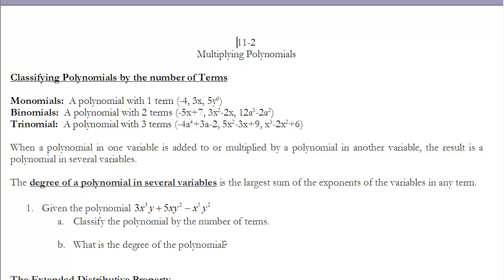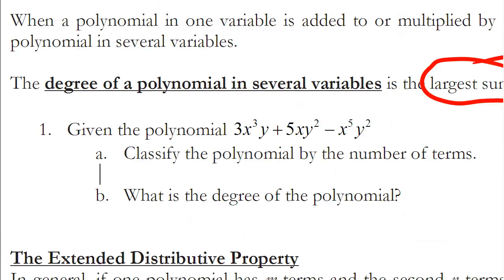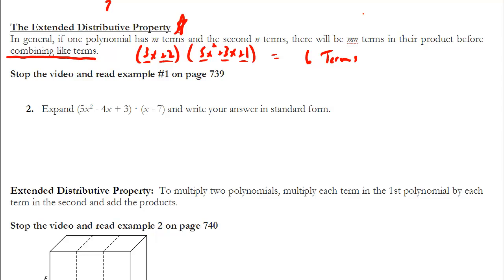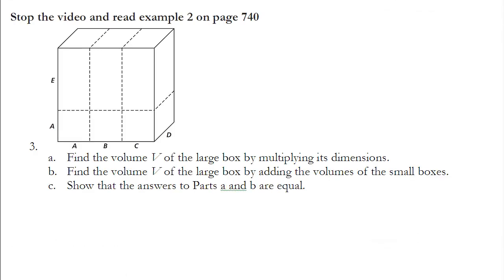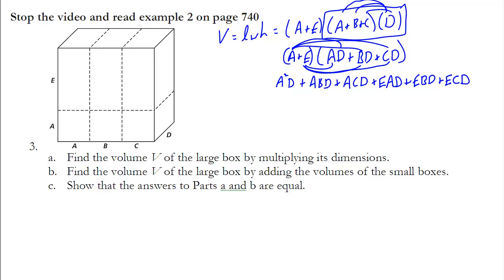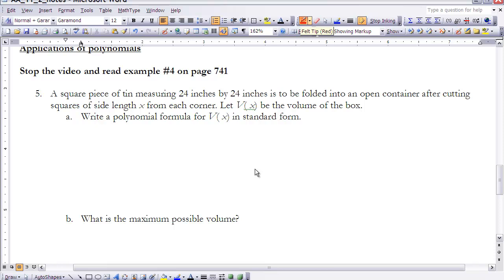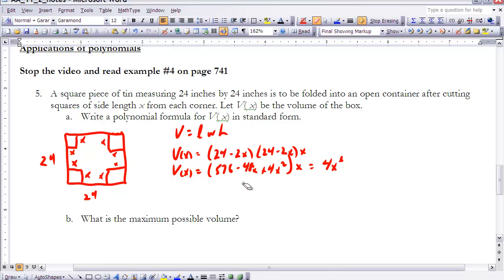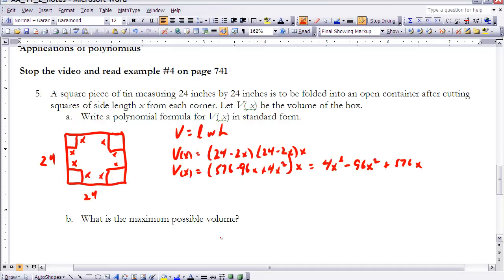Advanced Algebra 11-2